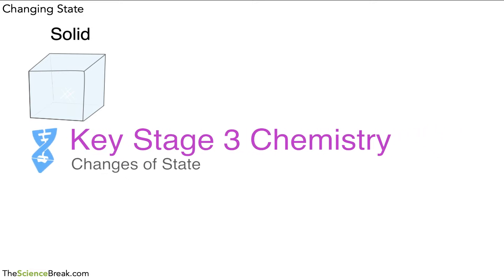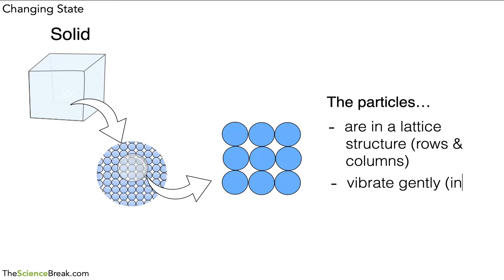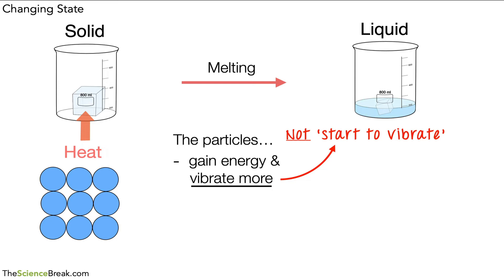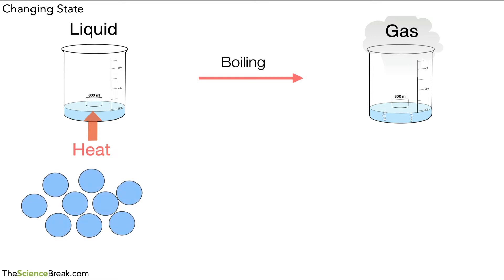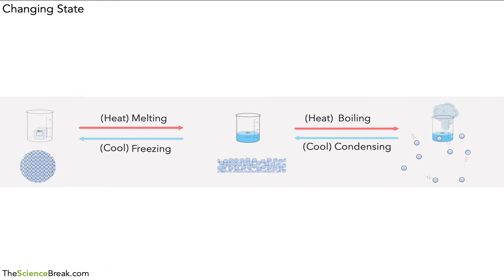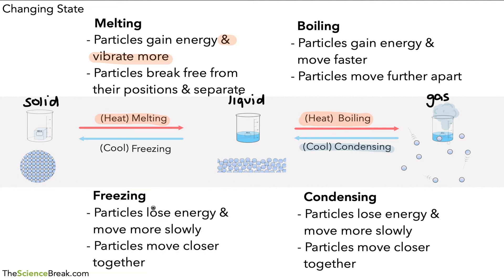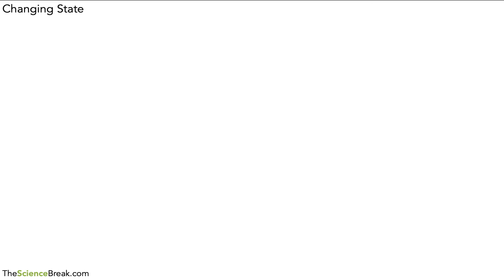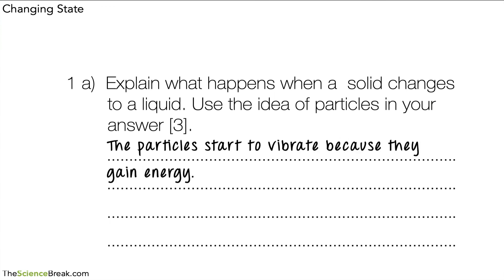Key Stage 3 Science (Chemistry) - Changes of State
This is a Chemistry video for lower secondary school science but is also good for help with key terms needed to explain changes of state for GCSE science. It explains how the particles in solids, liquids and gases behave as a substance changes state.